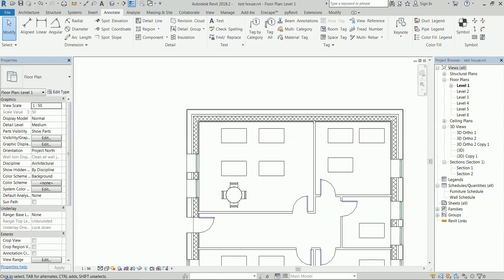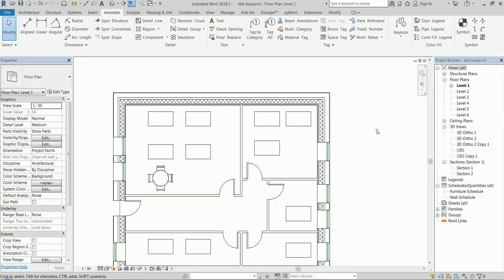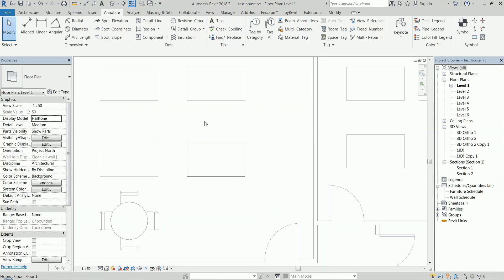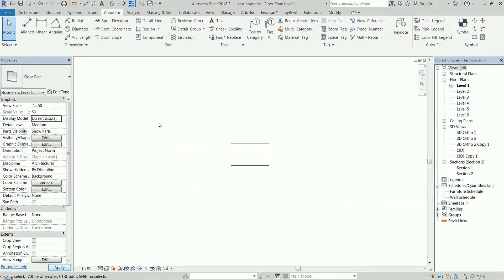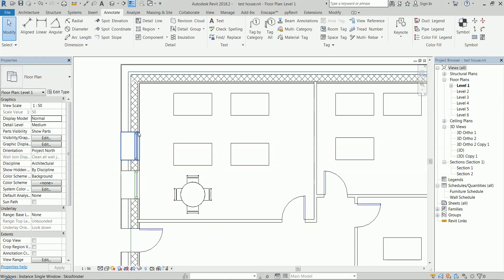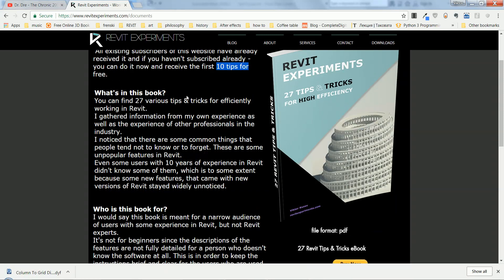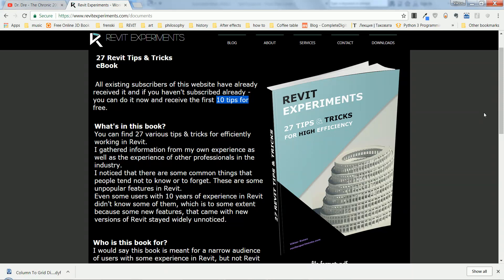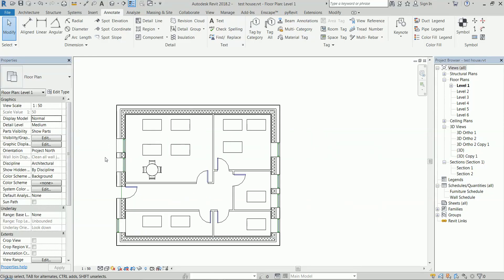Revit Tips & Tricks #1 - The Quickest Way to See What is Actually Modelled and What's Just Detailing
This is the first video of a series of short videos showing tricks in Revit